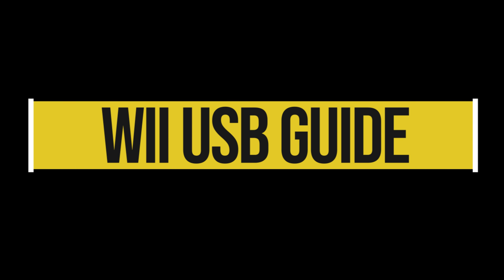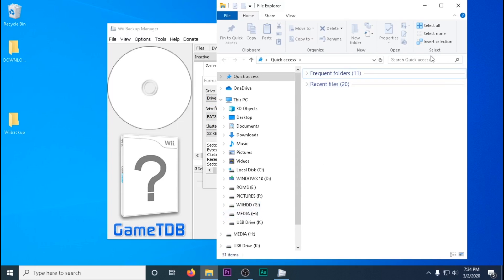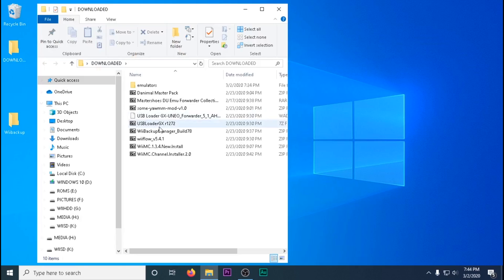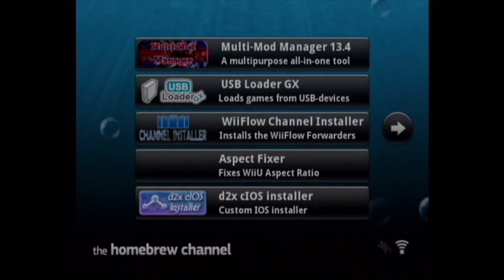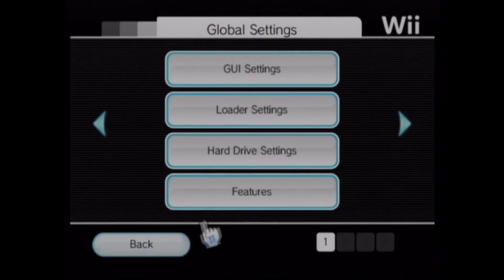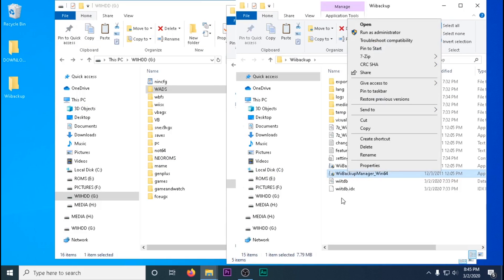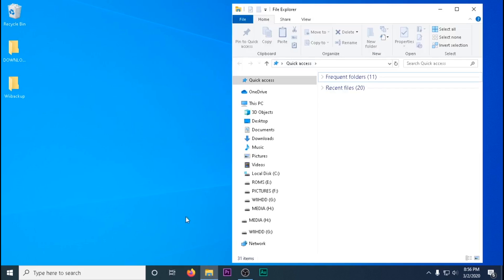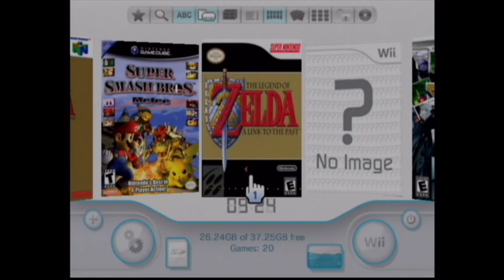2020 Updated Wii USB Loader Guide, How to play WII, GameCube, Virtual console games off USB and SD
This guide will show you how to get your modded Wii running games off an SD card or USB. It will also go over how to install Wii-ware and virtual console games that are not available from the Wii store, as it shutdown a couple years ago.

All that you need is and SD card, a modded Wii ( watch my other video if you don't have one already) and a self powered USB HDD case (has its own power source not powered by the WII).
this enclosure works great!
with this HDD (don't got over 2tb)

Download the files that are linked in the description. Ive also included links to other emulators if you want to download as well but isn't needed.
In the next video i will cover how to setup the Wii as an Emulation station allowing it to play over 24 different console games and over 10000 game library

NEEDED Files:
Wii backup-manager

Danimal Master Pack

Emulators